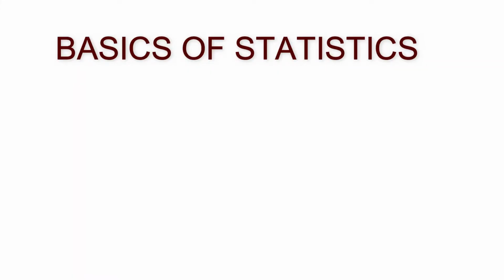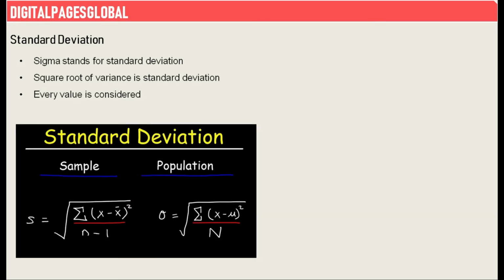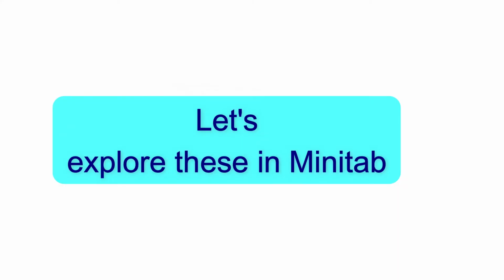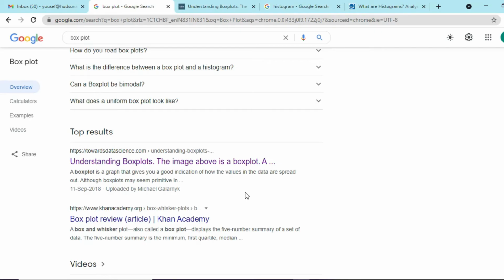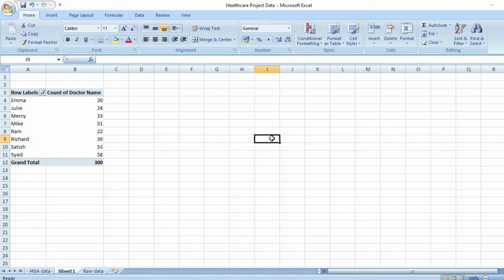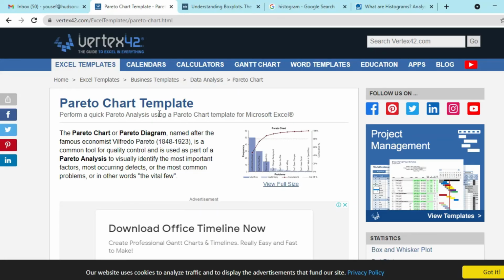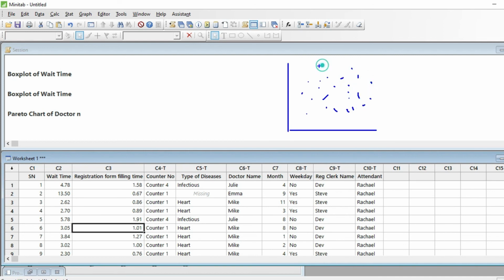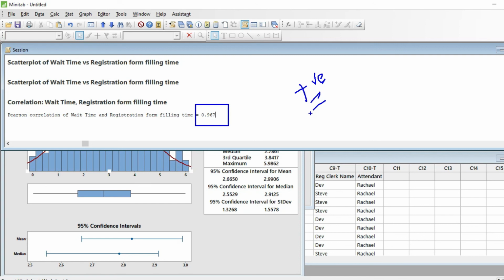MINITAB SERIES: 2 MEASURES OF CENTRAL TENDENCY, MEASURES OF VARIATION AND GRAPHICAL TOOLS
This video provides a detailed explanation of manual and Minitab analysis of Measures of Central Tendency such as Mean, Median, and Mode.
Measures of variation such as Range, Inter-quartile range, Variance, and Standard Deviation
Graphical tools such as Histogram, Box Plot, Pareto Chart, and Scatter Plot
A perfect set of concepts to apply in Lean Six Sigma Project and use in driving day today process excellence